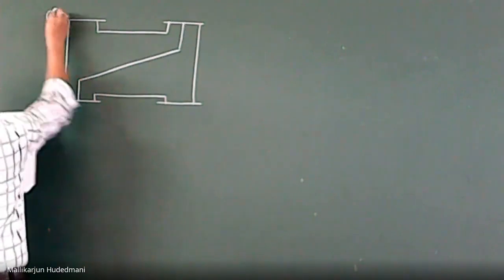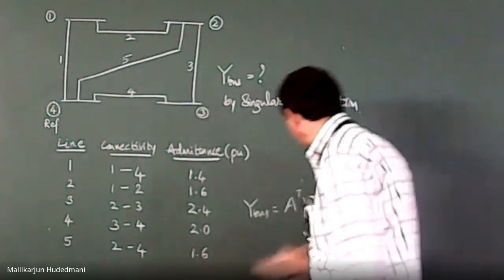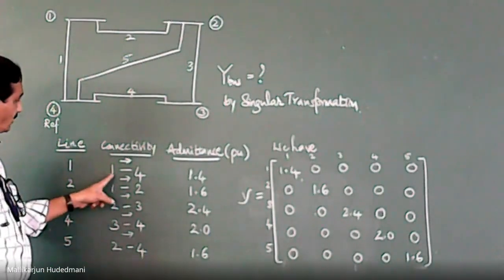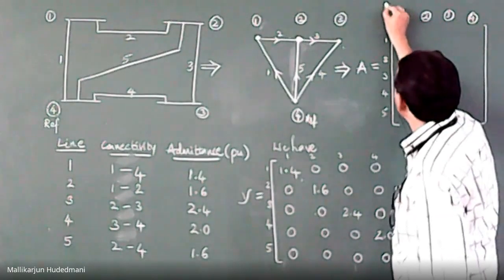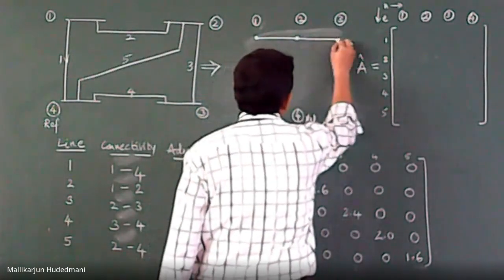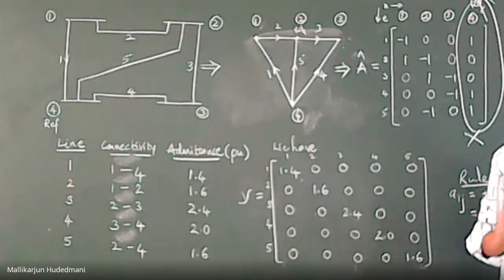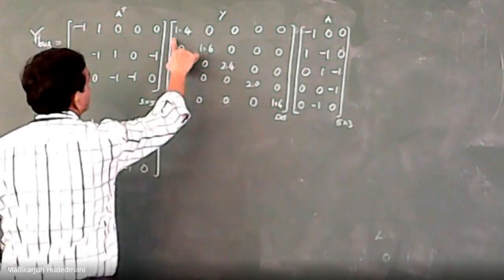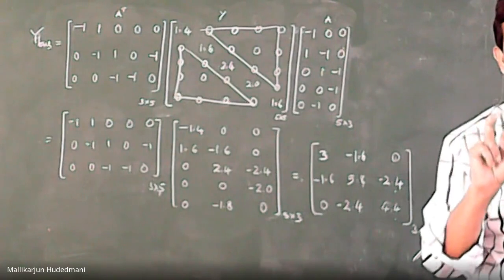PS2-Module 1-8-PS2-Lecture Videos and Problems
VTU Module 1-8-PS2-Lecture Videos and Problems